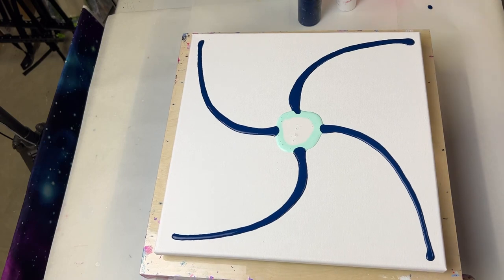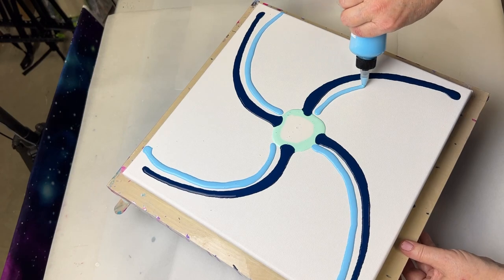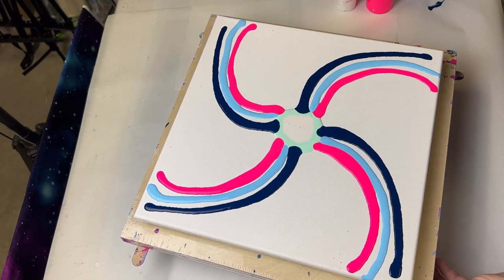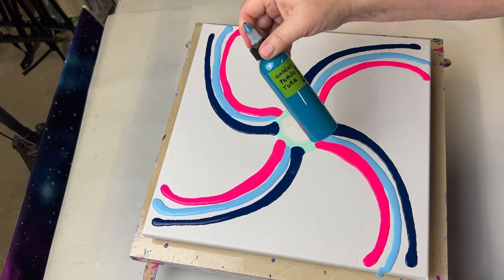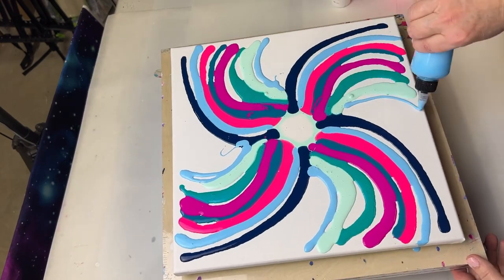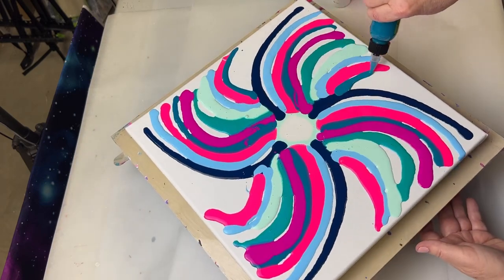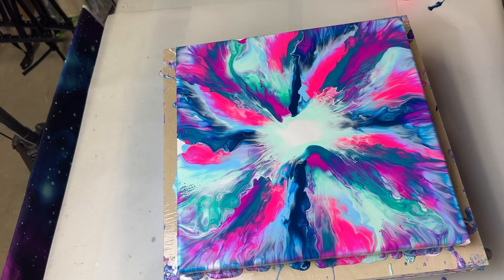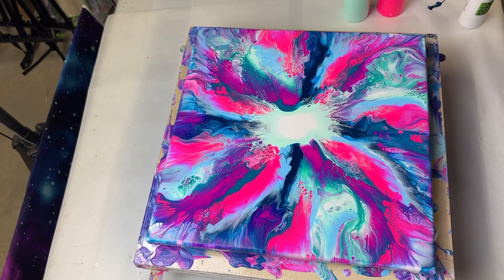#64 Chaotic Dutch pour Pinwheel style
Trying to attempt a Dutch Pour or Chaos in a pinwheel composition style on this one.  Claire from Rainbow Acrylics, as I mentioned in this video, does some really cool and fun stuff with her paints and the blow dryer.  She gave me the inspiration to try this out.  I think I need some work on this as it's not quite there yet! Let me know what you think or have some ideas or suggestions.  They are always welcome.